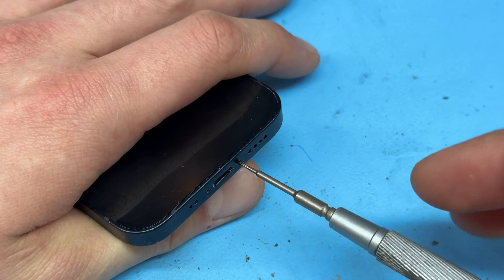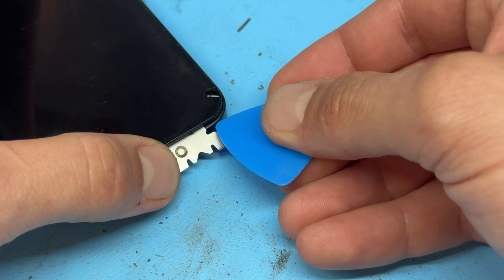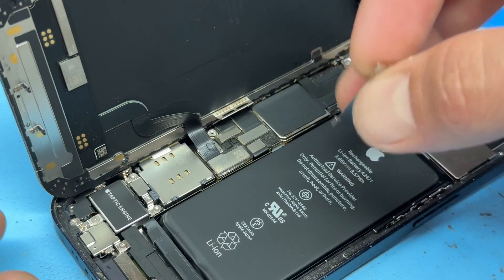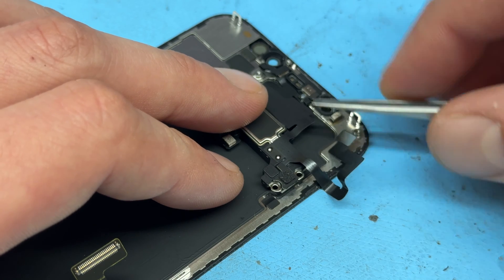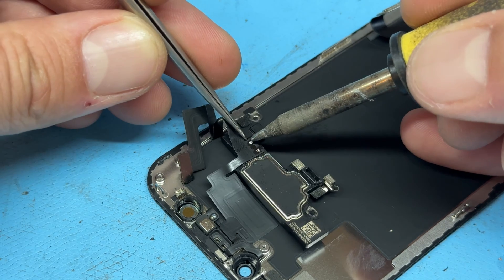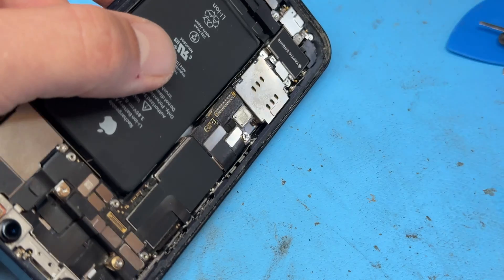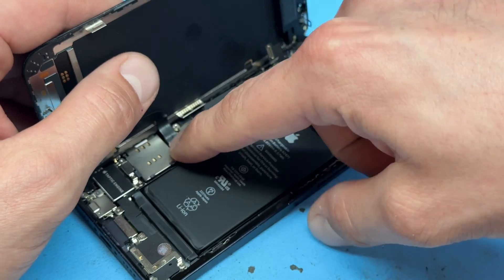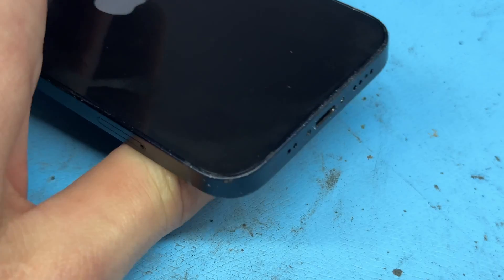iPhone 12 Mini Ear Speaker Replacement: Complete DIY Guide!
Welcome to the ultimate iPhone 12 Mini Ear Speaker Replacement guide! Is the ear speaker on your iPhone 12 Mini malfunctioning or producing distorted sound? Don't worry – we've got you covered. In this comprehensive DIY tutorial, we'll walk you through every step of the process to replace the ear speaker on your iPhone 12 Mini, restoring crystal-clear audio to your device in no time.

🔧 Why Choose DIY Ear Speaker Replacement?
Opting for a DIY approach not only saves you time and money but also empowers you to take control of your device's repair process. With our detailed guide, even beginners can successfully replace the ear speaker on their iPhone 12 Mini, avoiding the hassle and expense of professional repair services.

📱 What You'll Learn:

Essential Tools: We'll provide a list of all the tools you'll need to complete the ear speaker replacement, ensuring you're fully prepared for the task at hand.
Disassembly Steps: Follow our easy-to-follow instructions to safely disassemble your iPhone 12 Mini without causing any further damage.
Ear Speaker Replacement: Learn how to carefully remove the old ear speaker and install a new one, restoring crisp and clear audio to your device.
Installation Techniques: Discover the proper techniques to ensure your new ear speaker fits seamlessly and functions perfectly.
Testing: We'll guide you through testing your newly replaced ear speaker to ensure it's working flawlessly.
Whether you're a tech enthusiast looking to expand your DIY skills or someone who prefers the satisfaction of fixing their own device, this guide is for you. Say goodbye to muffled or distorted audio on your iPhone 12 Mini and hello to immersive sound quality with our easy-to-follow tutorial.

🎓 About Us:
At @iDoctorUK we're dedicated to empowering individuals to take control of their technology. Our expert tutorials provide clear, concise instructions to help you tackle common tech issues with confidence.